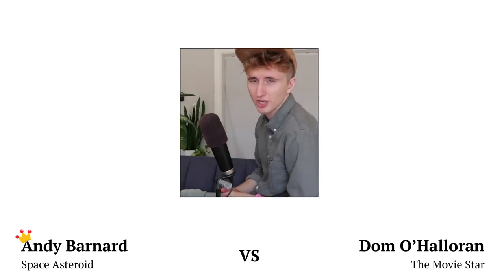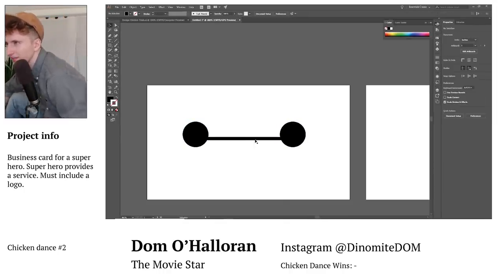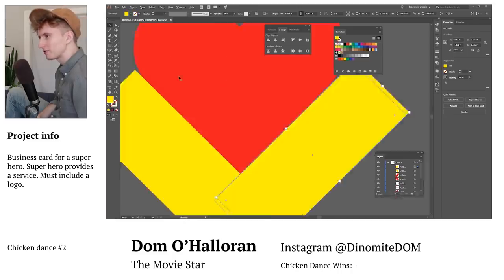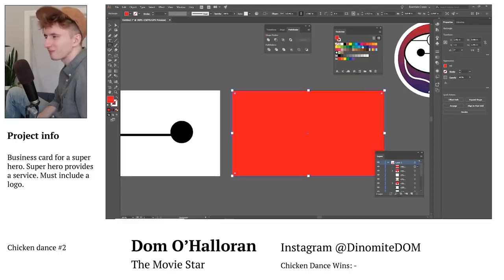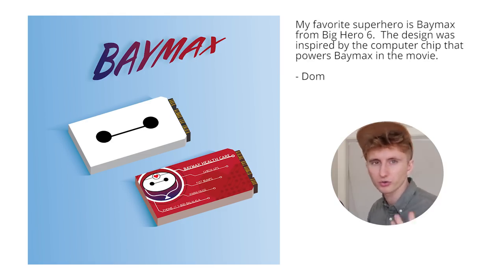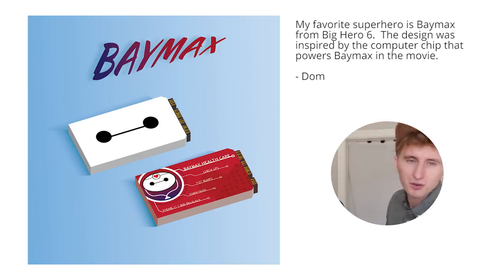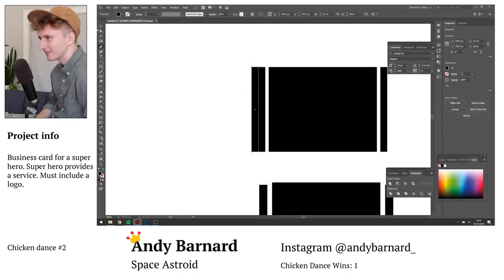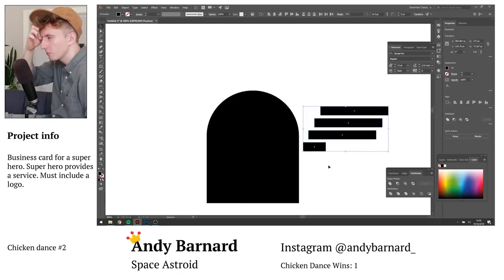Business Card Design Challenge | Designer V Designer 2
Hey there design champions! This is the second episode of Design Chicken Chicken, the graphic design competition. Today, Andy and Dom were both tasked with creating a business card design for their favorite super hero. The design of the business card has to include a logo design for the super hero as well. The designers were both encouraged to get creative with their project as well by choosing a service that the super hero provides. They each did a wonderful job on this project! Vote for who you think did a little better on the project, in the poll!

[Little Dogs] composed [Joerg Schnitzler] provided by freesoundtrackmusic.com

[Solidarity] composed [Rick Dickert] provided by freesoundtrackmusic.com